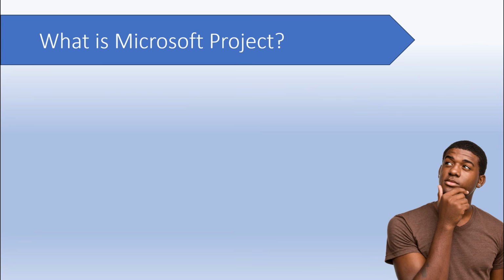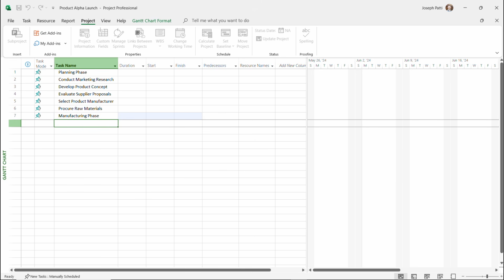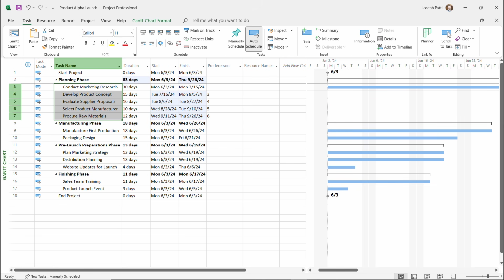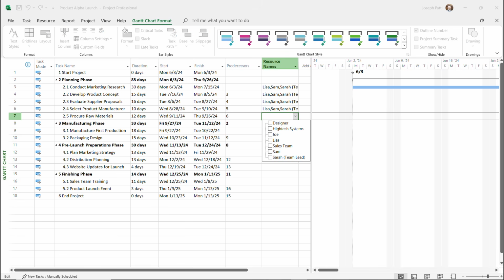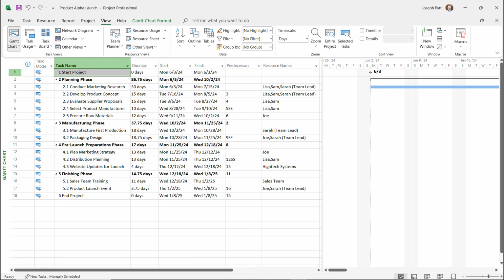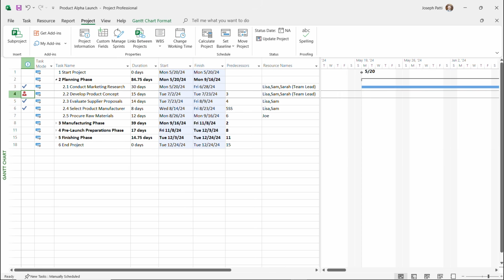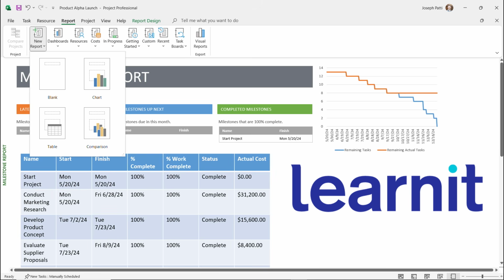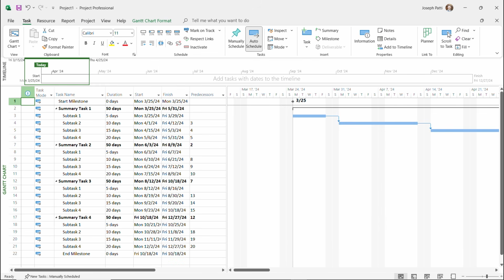Project Full Course Tutorial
Who it's for: Microsoft Project is professional level software made for project managers, resource managers, team leads, and anyone who is given the task of planning and running a project that is too big for “I’ll just knock it out.”

What it is: Project is a structure-based project planning, running, and tracking software tool. It’s also the most popular project management tool. Microsoft Project students will learn how to plan projects of any scope, small to large.

What you'll learn: Students taking this course will gain in-depth knowledge of advanced project management techniques using Microsoft Project 365. They will learn to manage the five phases of project management—initiation, planning, execution, monitoring, and closing—while focusing on practical tasks like estimating durations, tracking progress with Gantt charts, analyzing data through tracking tables, and utilizing customized reports. Additionally, students will explore features like creating custom templates, filtering and highlighting tasks, adjusting project schedules, and leveraging advanced reporting tools to ensure project efficiency and accuracy. This comprehensive training equips learners with tools to enhance project management outcomes and meet professional demands.

Start 0:00
Introduction 0:09
Project Management Phases 1:32
Easy Steps to Create a Project Plan 3:21
Navigation Project Interface 4:24
Defining a Project 8:07
Creating and Assigning a Project Calendar 13:09
Entering Tasks & Durations 16:42
Types of Tasks 24:48
Creating Work Break Down Structures 28:06
Types of Task Relationships 32:29
Linking our Tasks 38:51
Adding Outline Numbers 43:42
Resource Sheet Review 46:00
Creating Resources and Entering Costs 52:03
Making a Resource Calendar 56:54
Assigning Resources to Tasks 58:50
Resolving Resource Conflict 1:02:27
Optimizing a Project Plan 1:06:05
Setting a Baseline 1:10:52
Sharing your Project Plan 1:13:47
Advanced Introduction 1:18:09
Execution Phase 1:18:36
Tracking Tasks 1:19:25
Tracking Table 1:24:03
Tracking Actuals 1:26:42
Creating Custom Tables 1:30:30
Moving a Project 1:37:19
Filtering 1:40:24
Highlighting 1:44:51
Grouping 1:47:07
Reporting 1:48:40
Editing Report Layouts 1:56:20
Creating Custom Reports 1:59:31
Visual Reports 2:04:32
Dashboards 2:07:37
Creating a Project Template 2:10:15
Project Options Center 2:16:48